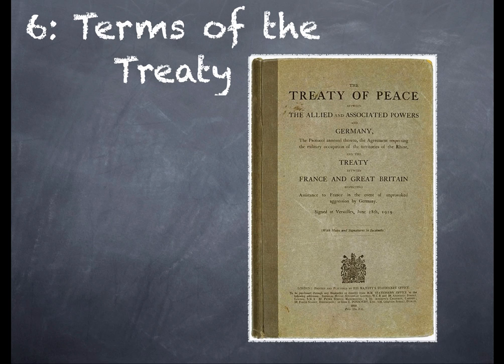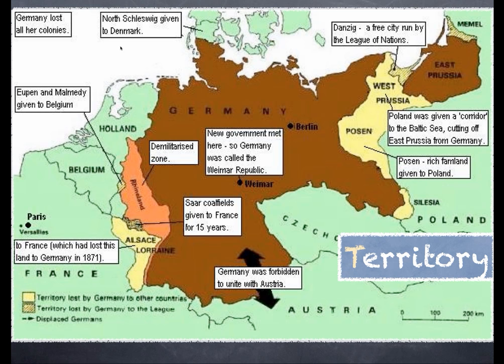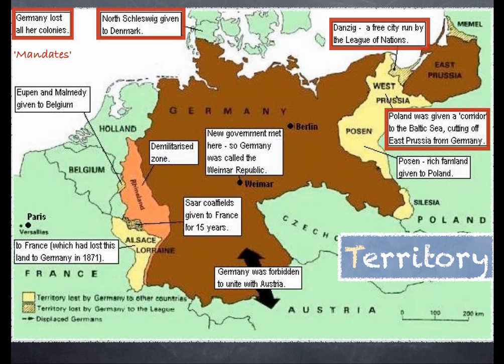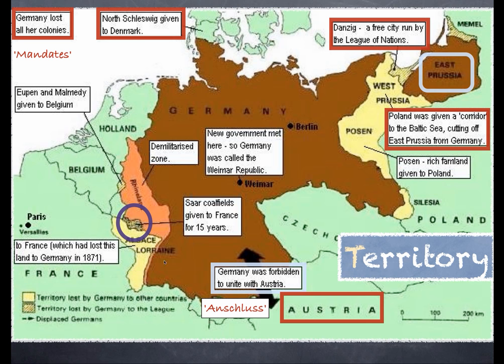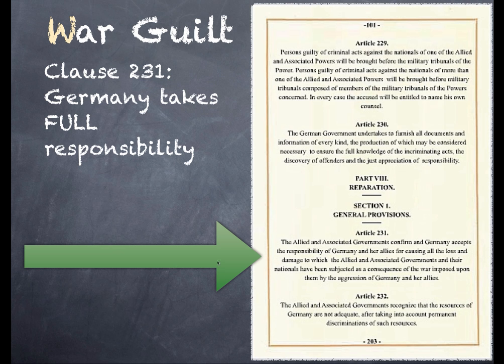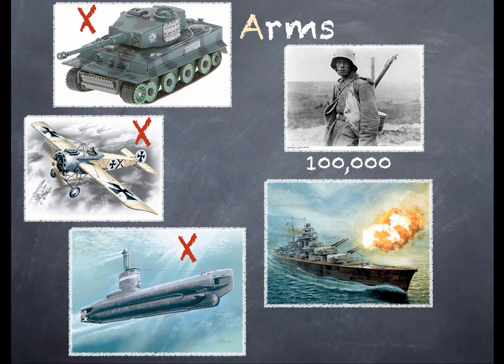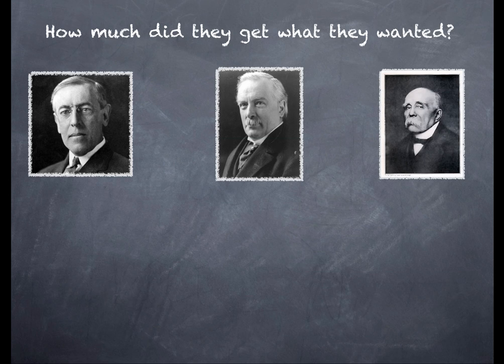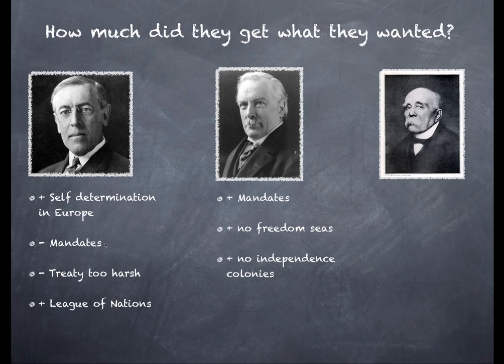5: GCSE History - Terms of the Treaty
Test your knowledge of this topic with an online game